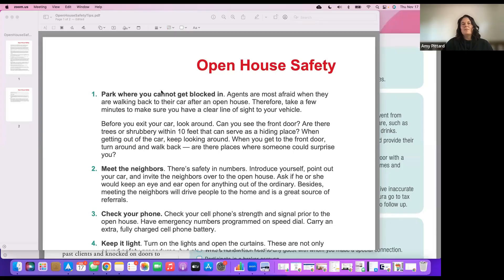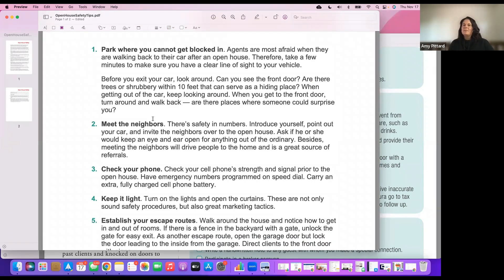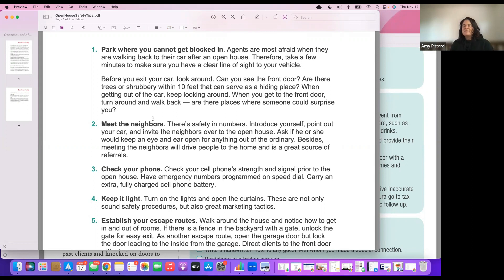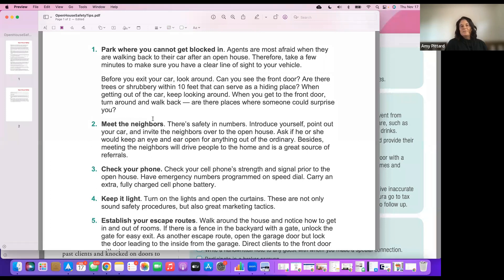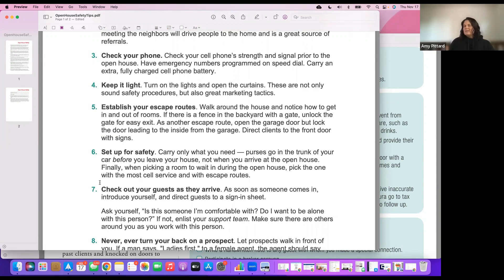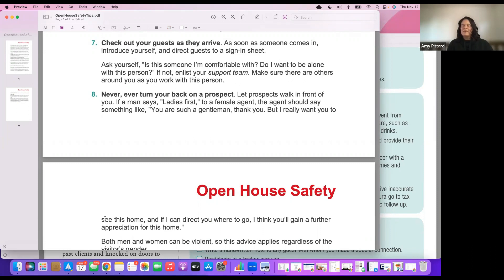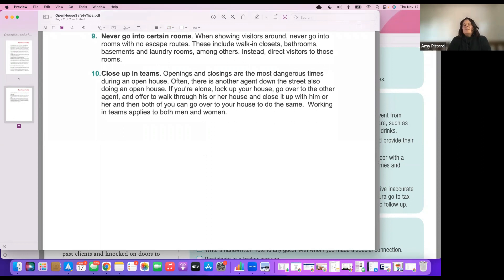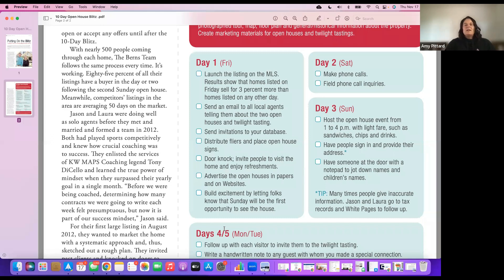Open Houses to Build Your Data Base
Join me as we deep dive into open houses.  Make them a systematic lead generation machine.